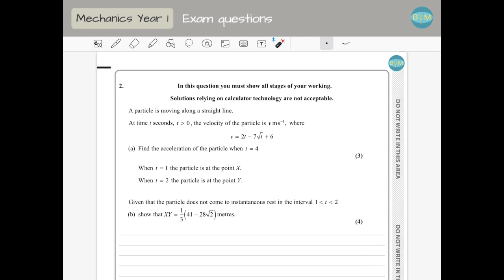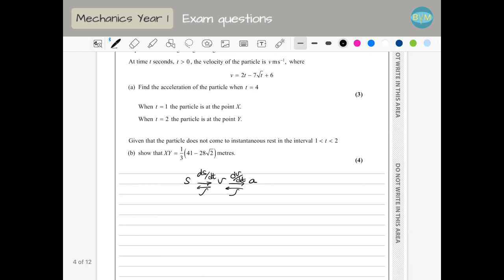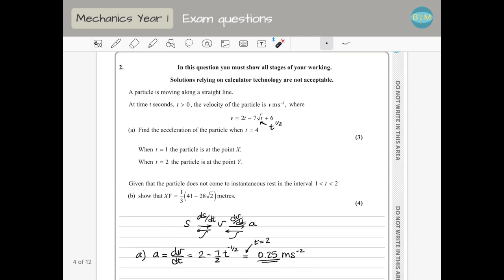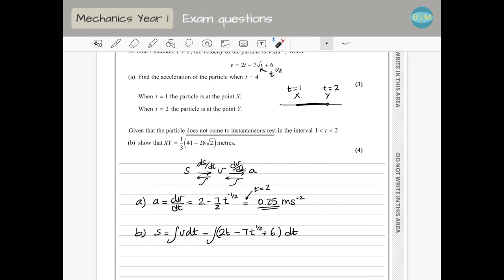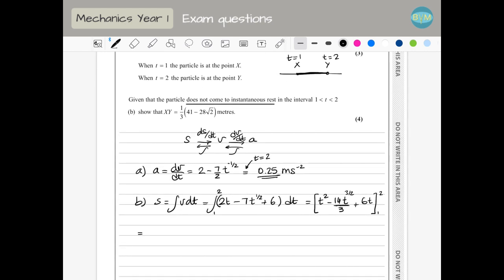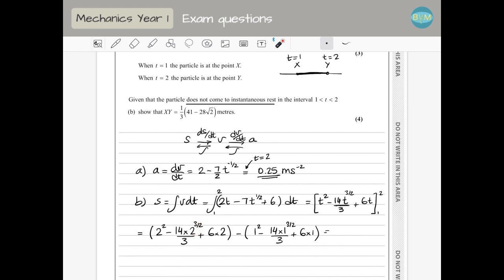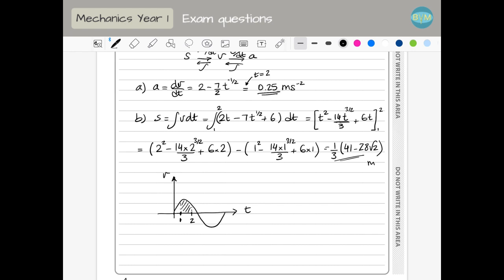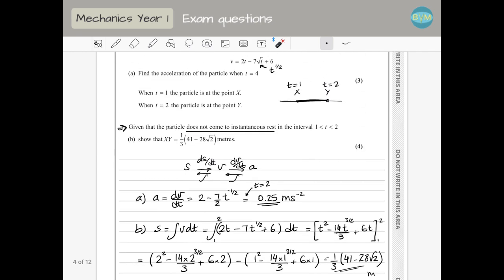AS June 2024 Question 2 mechanics paper Edexcel